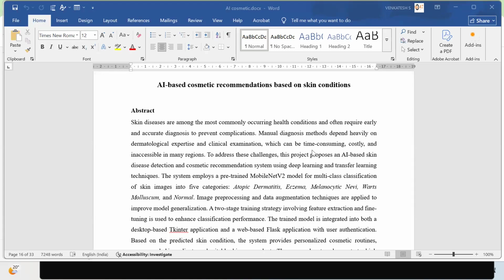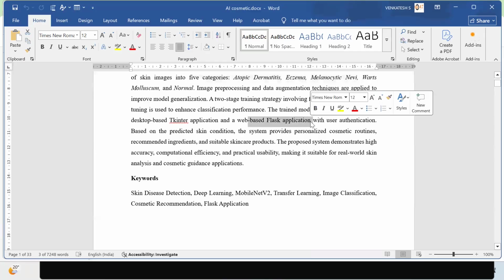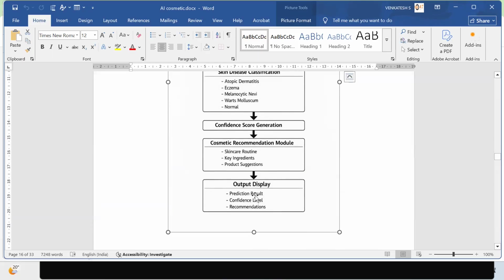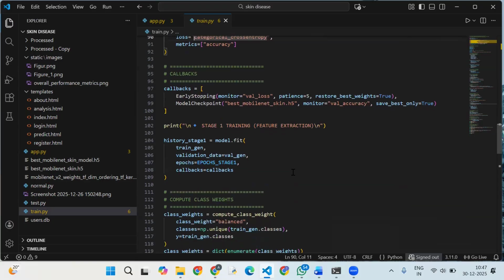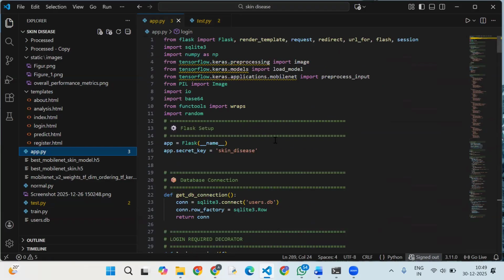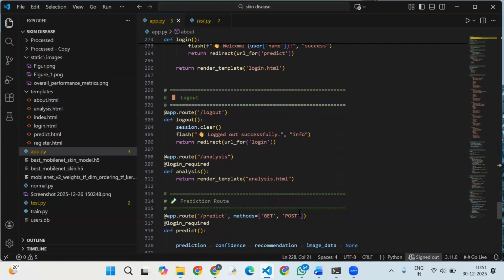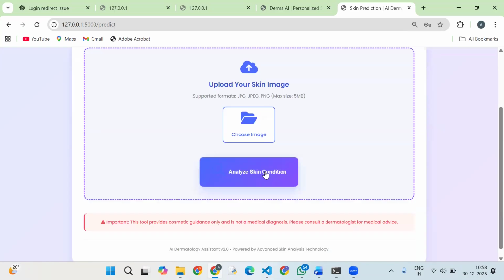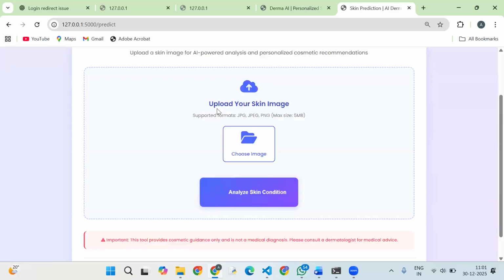AI-Based Cosmetic Recommendation System Based on Skin Conditions